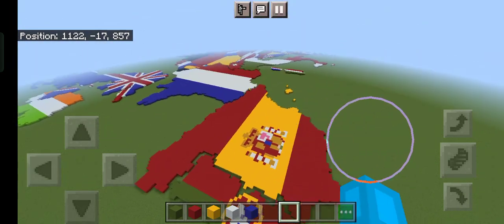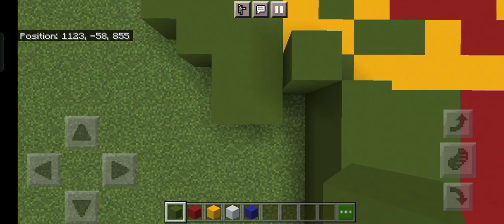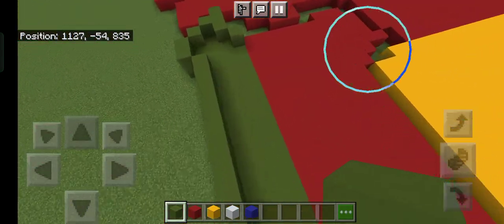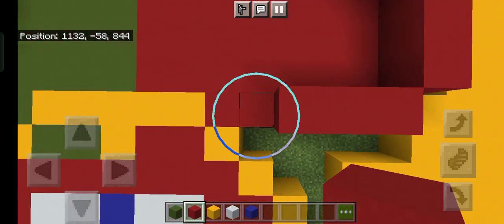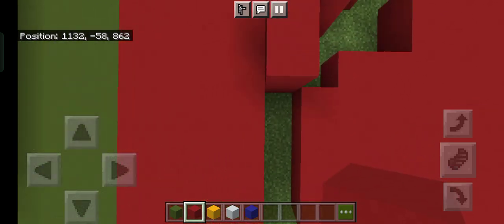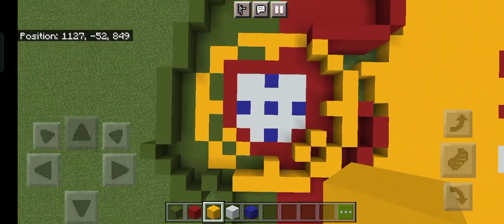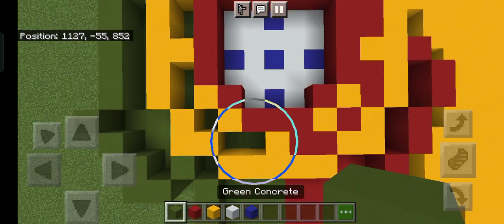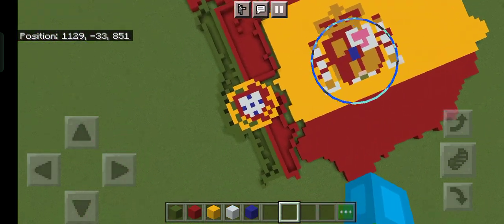How to build Portugal in Minecraft (FIRST UPLOAD)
How to build Portugal in Minecraft.
(No borders, Mercator projection map)